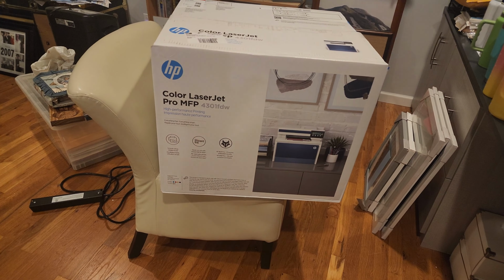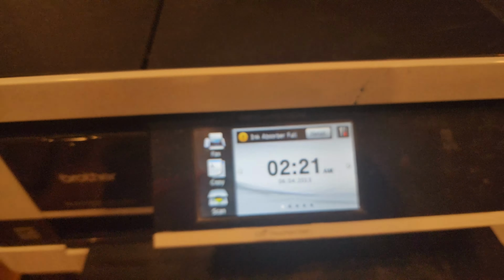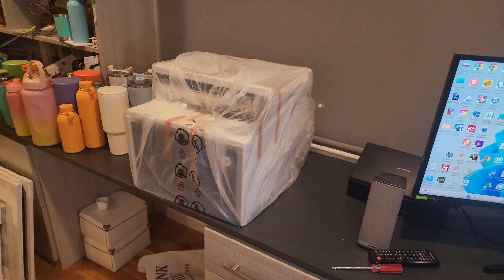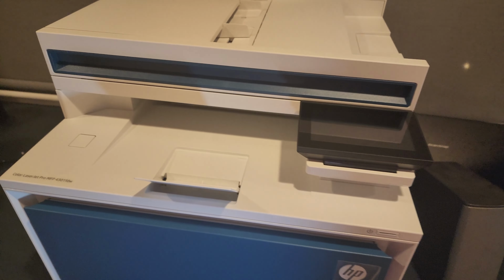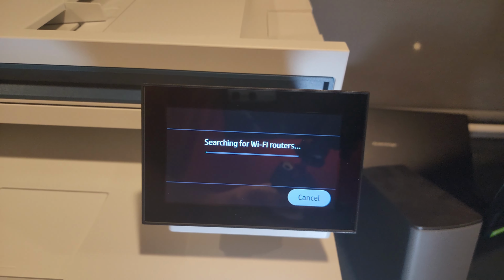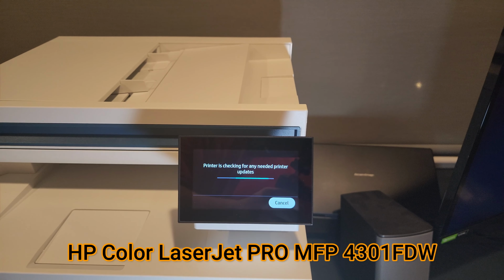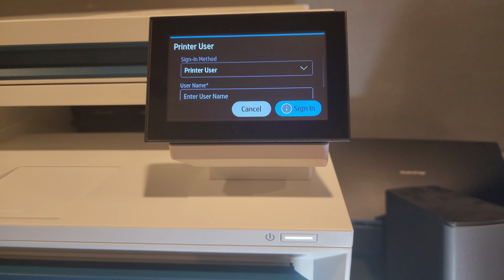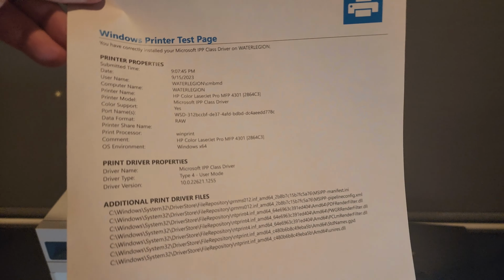Best Printer of 2023 HP Color LaserJet PRO MFP 4301FDW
Blazing fast speeds for professional quality color prints
Color printing, scan, copy, fax, wireless, ethernet, auto 2-sided printing
Advanced network protection with Wolf Pro security
Dynamic security enabled printer

Functions
Print, copy, scan, fax
Print Speed - Black (normal)
Up to 35 ppm
Print speed - Color (normal)
First page out (ready) black
As fast as 9.1 sec
First page out (ready) color
As fast as 10 sec
Resolution (black)
Up to 600 x 600 dpi; Up to 38,400 x 600 enhanced dpi
Resolution (color)
Up to 600 x 600 dpi
Resolution technology
HP ImageREt 2400, PANTONE® calibrated

Monthly duty cycle

Up to 50,000 pages[7] Duty cycle is defined as the maximum number of pages per month of imaged output. This value provides a comparison of product robustness in relation to other HP LaserJet or HP Color LaserJet devices, and enables appropriate deployment of printers and MFPs to satisfy the demands of connected individuals or groups.